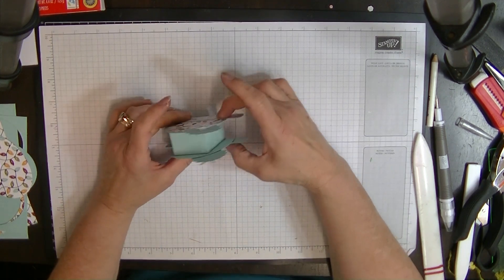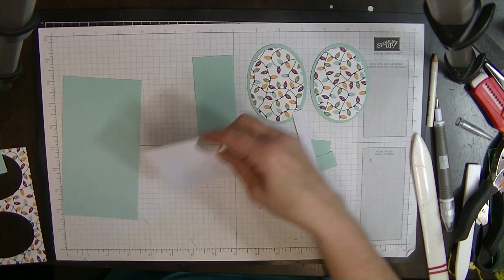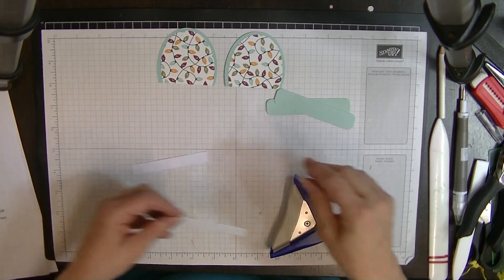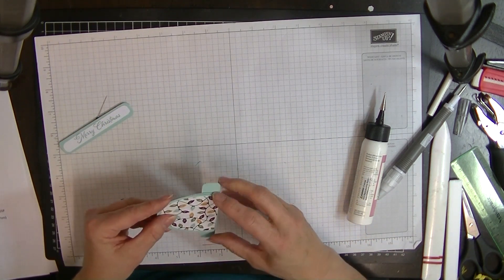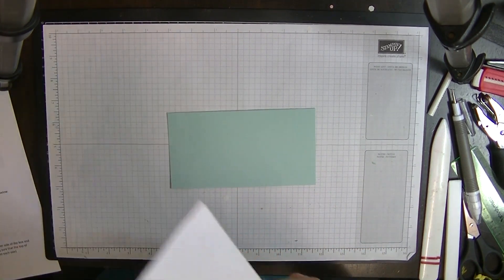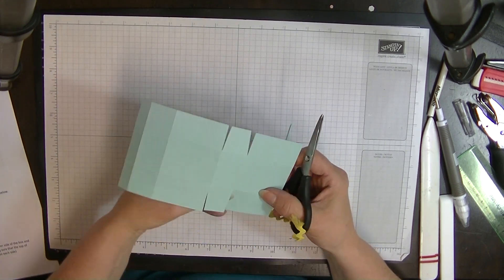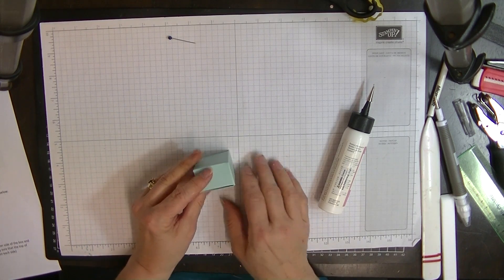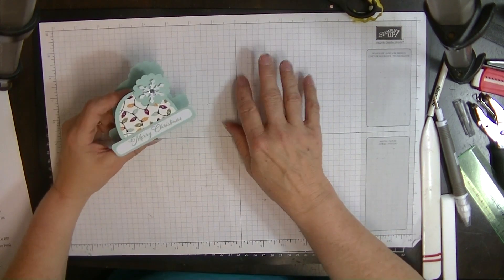Day 4 Christmas Table Favors, Christmas Beanie Box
Hi Everyone, here is Day 4 of 5, of the Christmas Table Favors. This one is a Christmas Beanie Box. So Cute.
I you would like the written tutorial for this project please follow the link to my Facebook Group Page Below.